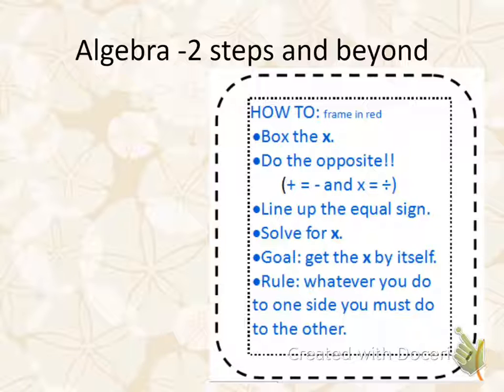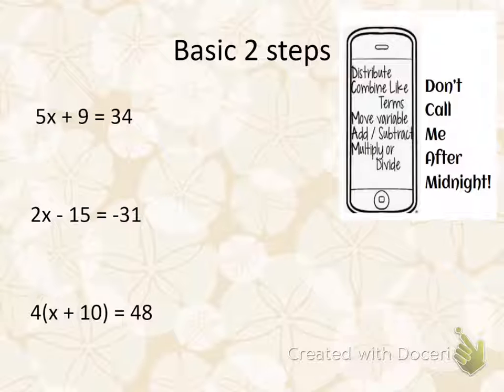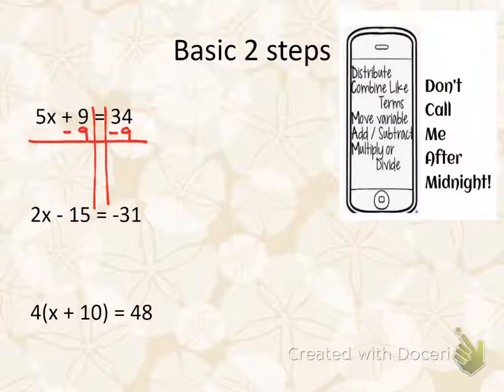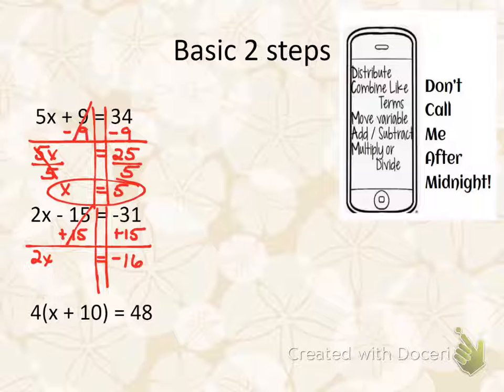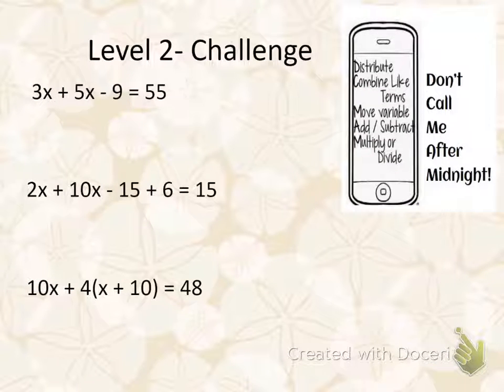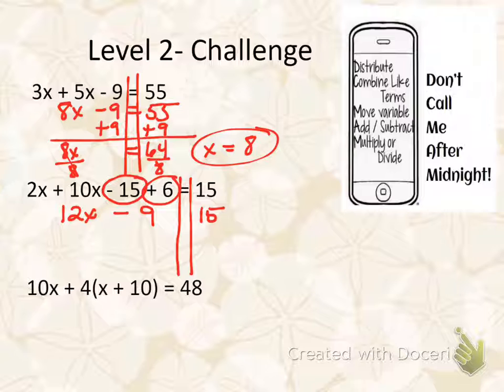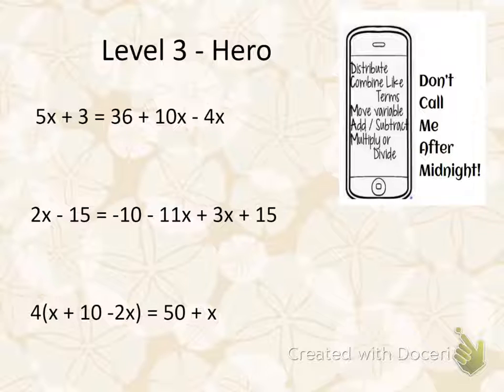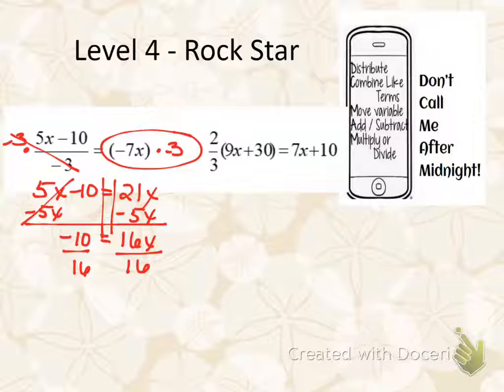two steps and beyond